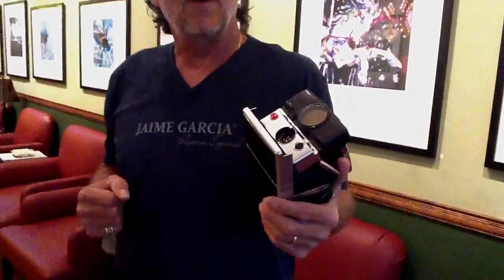A glimpse at the man and the camera behind the art